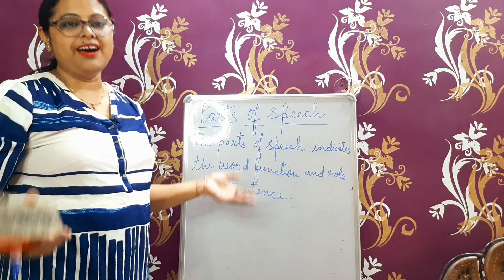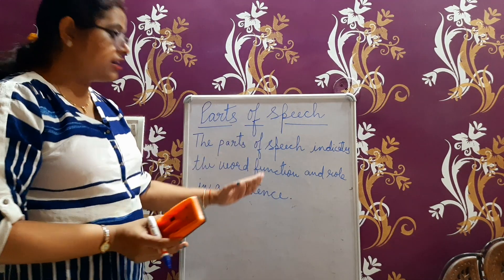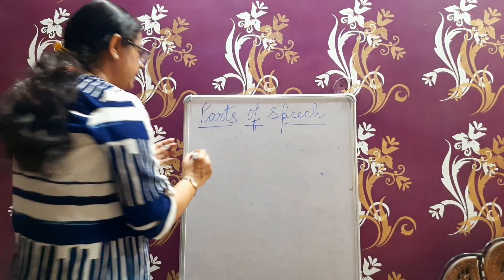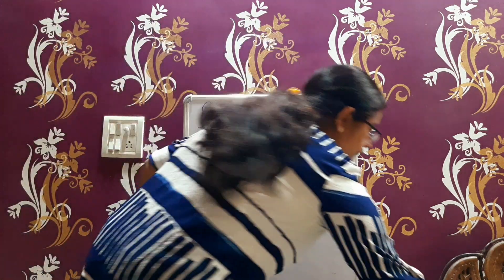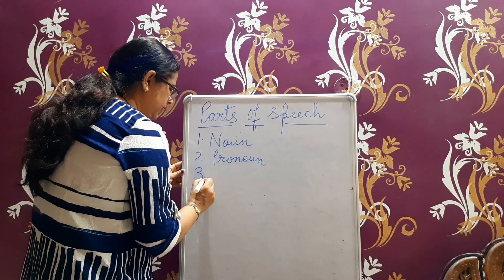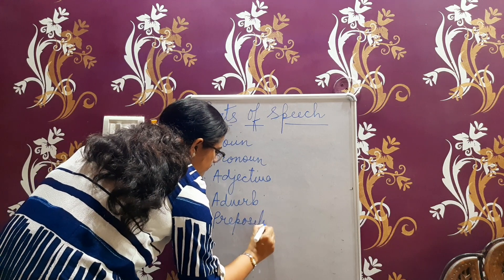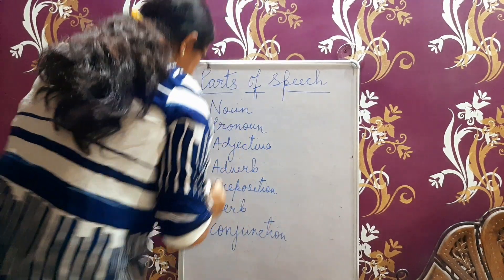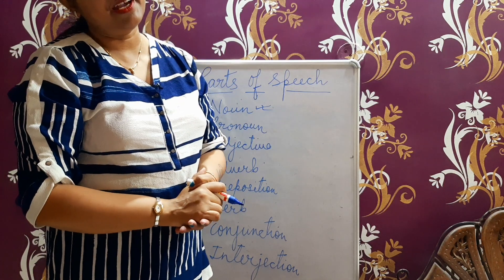Parts of speech#grammar#english